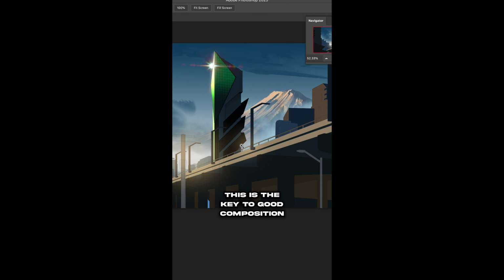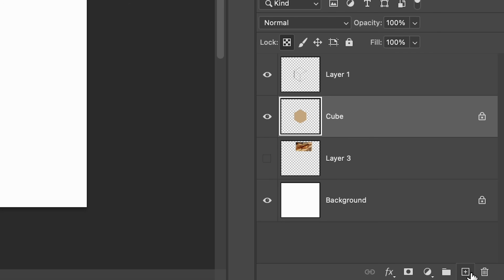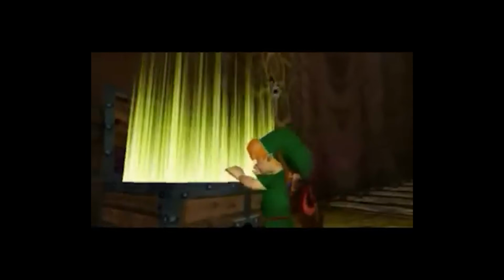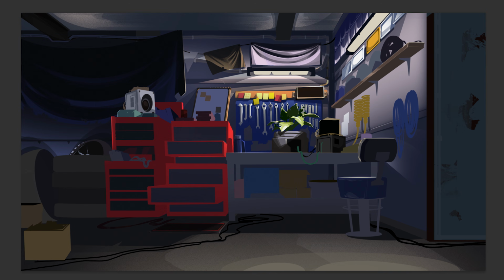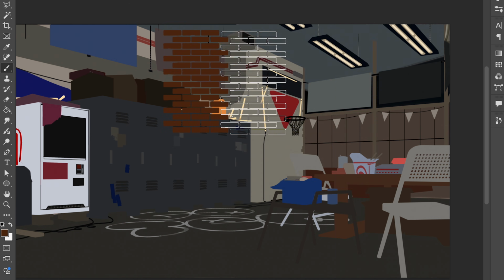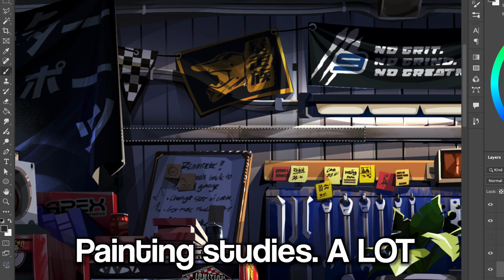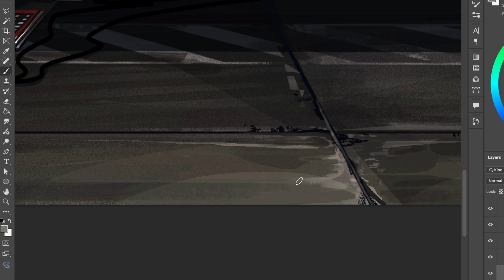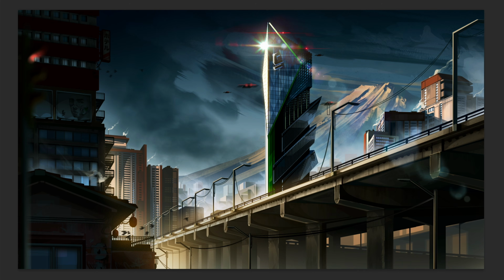Paint Environment Art like a PRO (Full Breakdown)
I've always have an affinity with environment art for some reason, and since this was probably the most requested video on my channel so far, here you go. Keep creating!

Chapters:
0:00 Intro
0:37 Composition
1:52 Basic Theory
3:45 Color Blocking
4:10 Light/Shadows
5:05 Secondary Shadows
5:53 Graphics
6:35 Rendering
7:33 General Advice
9:36 Finishing Touches
10:35 Extra Breakdown